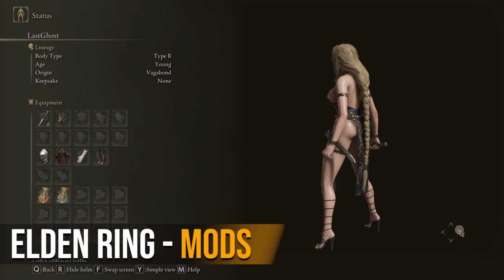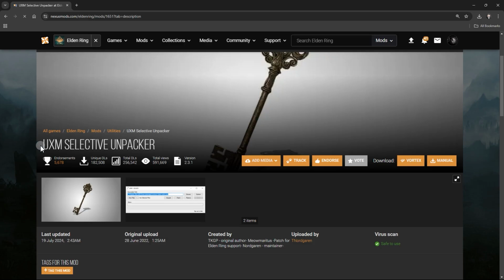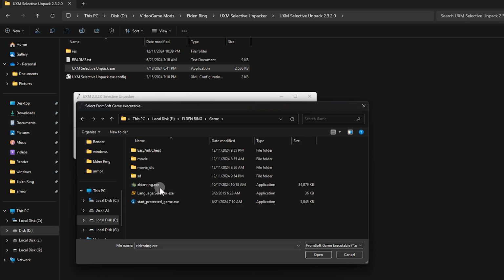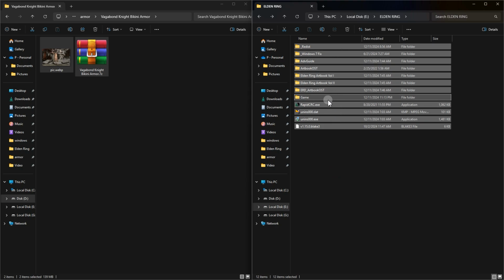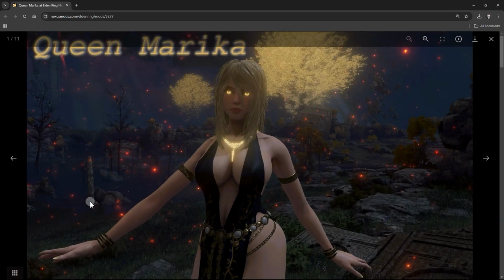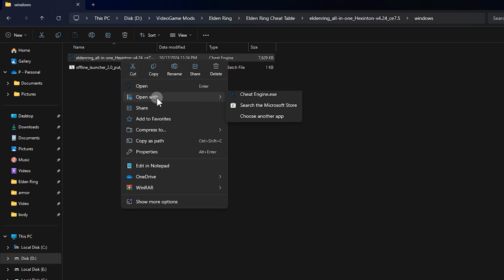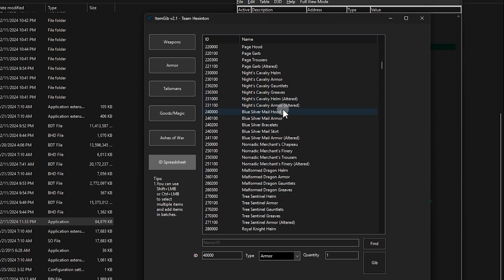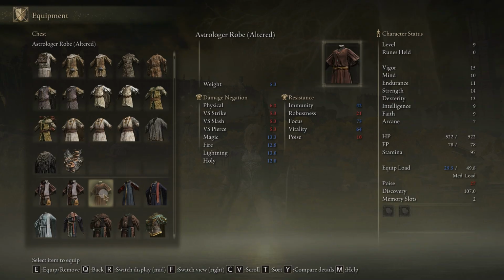Elden Ring Mods and Cheats: Step-by-Step Installation Guide!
Want to unlock the full potential of Elden Ring with mods? 🚀 In this step-by-step tutorial, I’ll show you exactly how to install mods on Cracked/Pirated versions of Elden Ring. I also explain how to use Cheat Engine to make accessing mods easier by unlocking armors and items that are usually hard to get!

00:00 - Unlock the Ultimate Elden Ring Experience!
01:02 - Download and Install the Game
01:19 - Preparing for Mod Installation
02:26 - Installing Mods on Elden Ring Cracked Version
03:40 - Using Cheat Engine for Mods
07:03 - Final Thoughts and Wrap-Up

💬 Got questions or mod recommendations? Drop them in the comments!